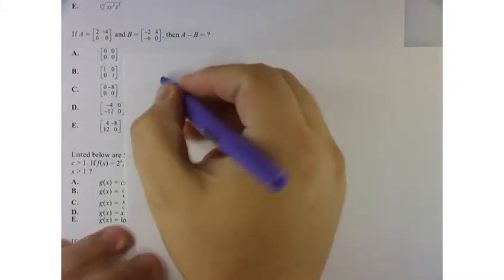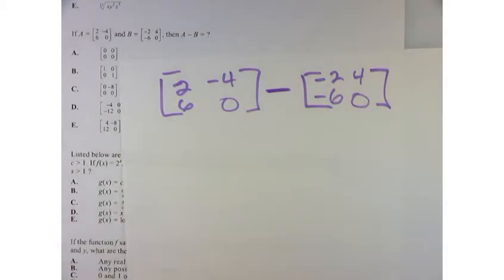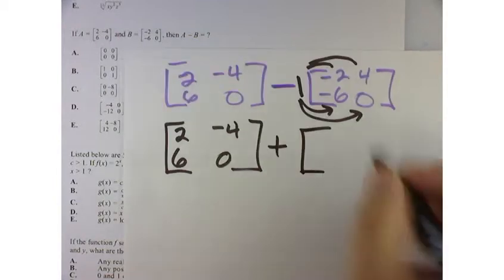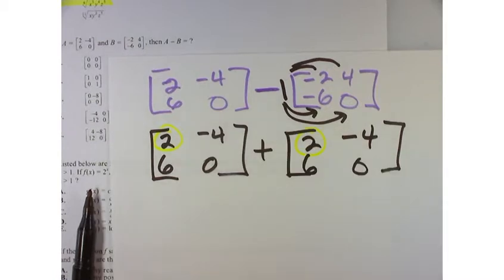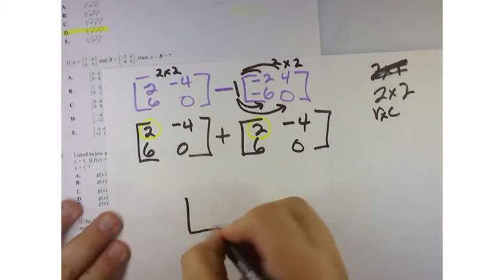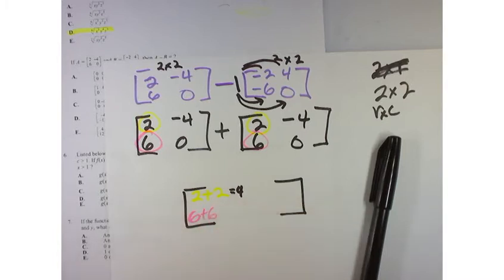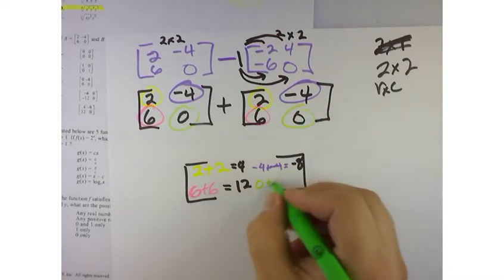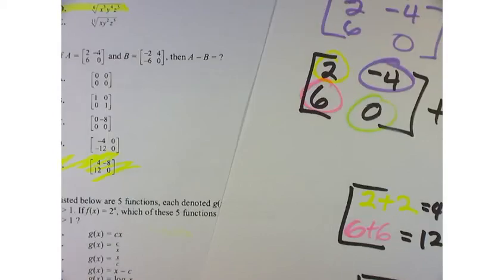Compass Math Placement Practice Problem CA5